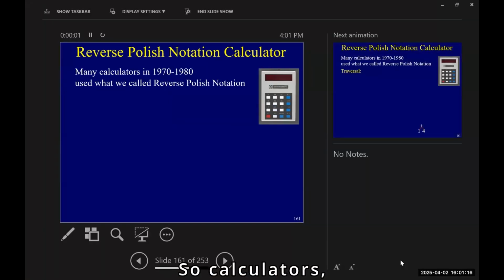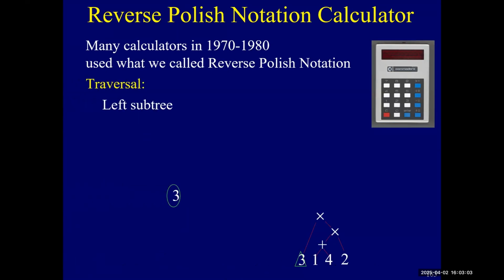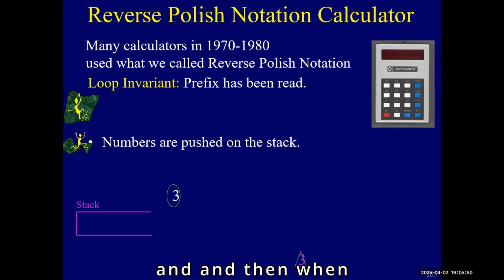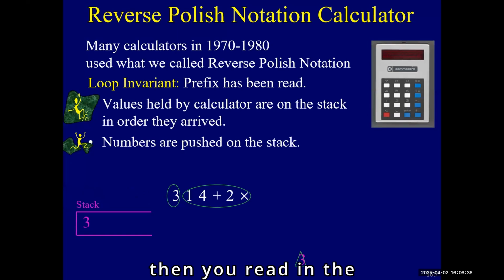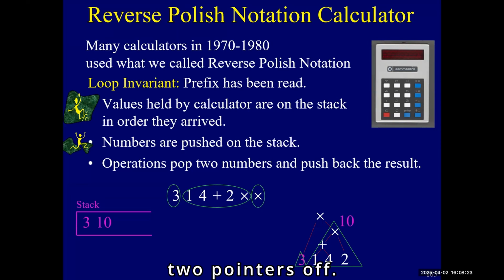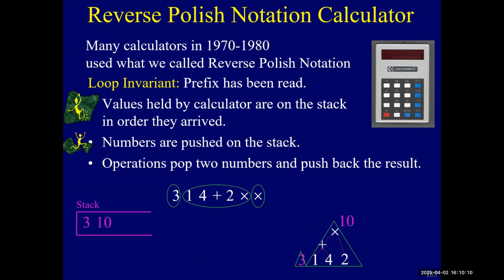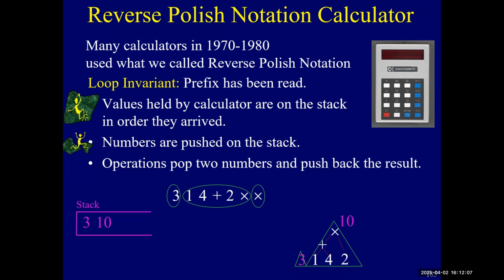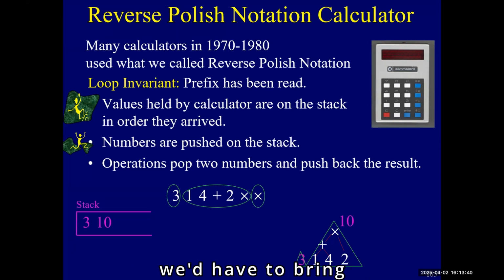2101 Final Review Reverse Polish Notation Calaculator Stack Review